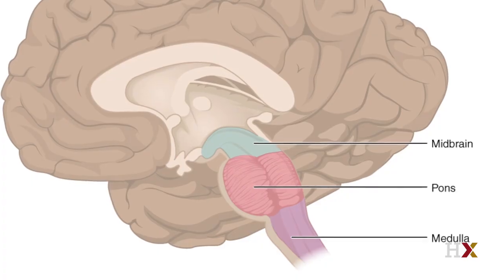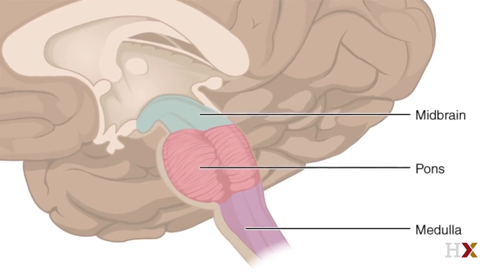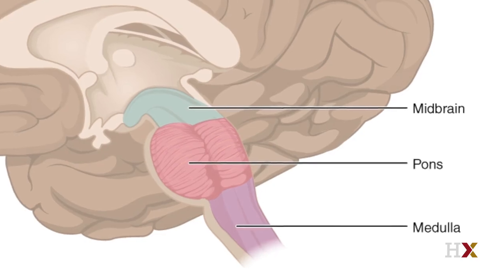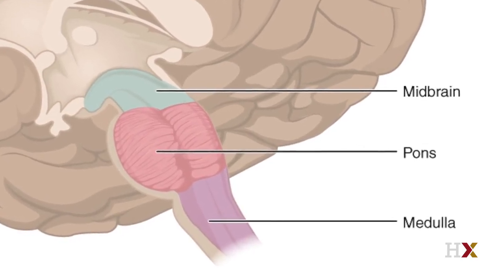68 | HARVARD X | Fundamentos de la neurociencia: El Cerebro | COURSE 2024